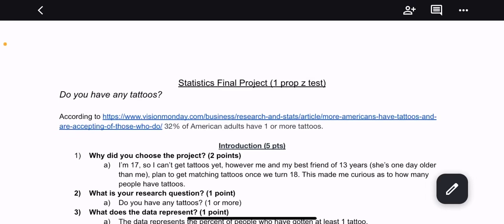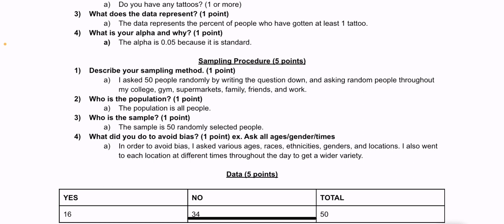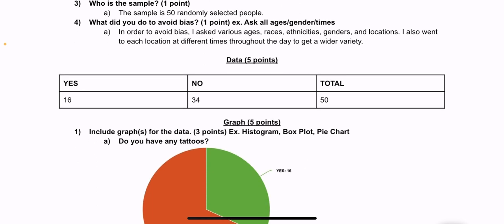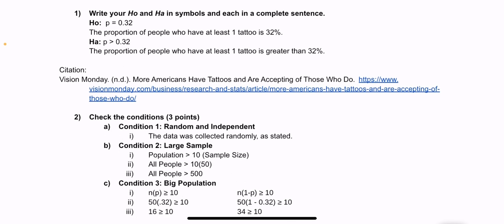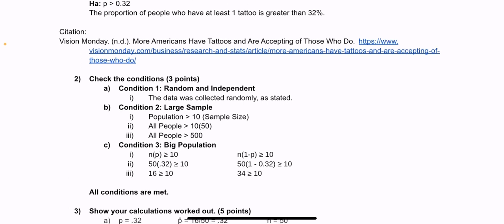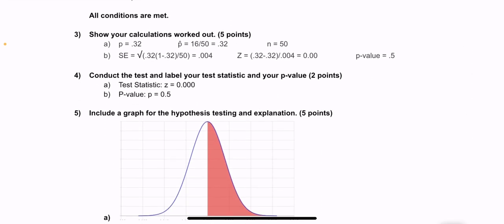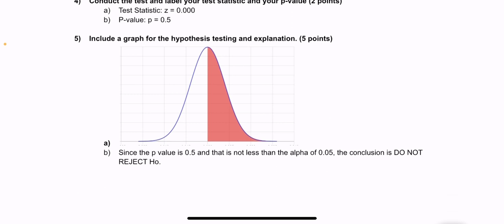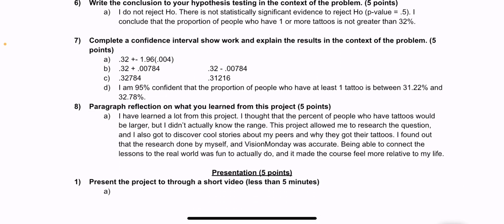Statistical Methods Final Project (1 prop z test)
Valencia College STA2023 Final Project.

Do you have any tattoos? 1 prop z test with 50 participants.